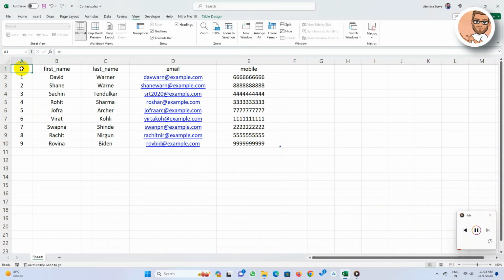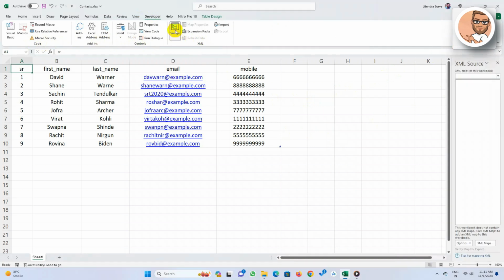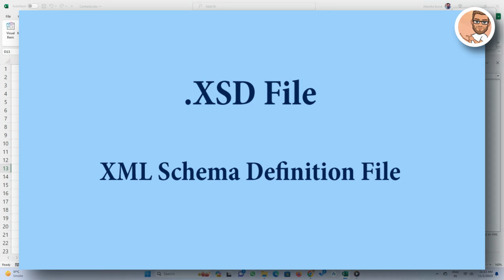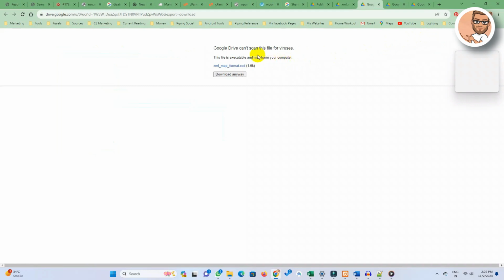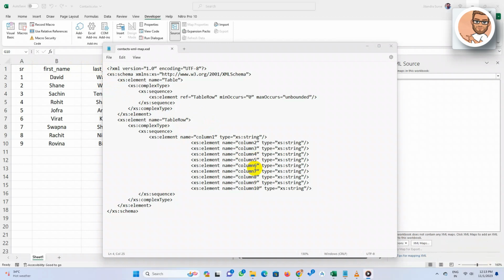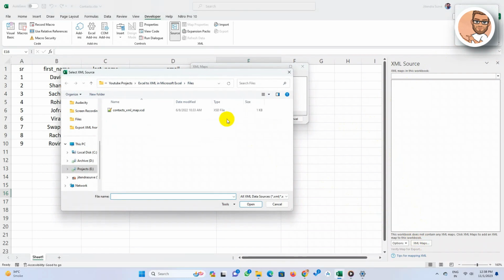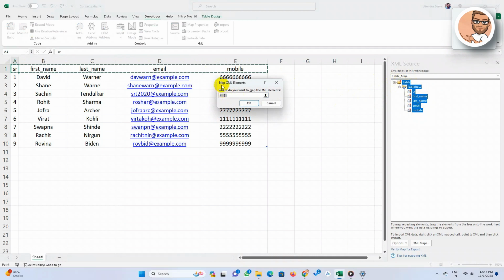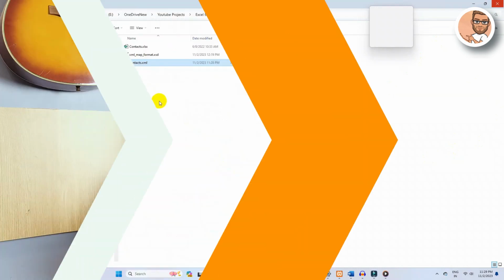Export Excel Data Table To XML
In this video, you can understand how to export an Excel Data Table to an XML File i.e. Extensible Markup Language File. This xml file can be used to import data in many other database systems like mySQL, Oracle etc.

Link for sample XSD File.